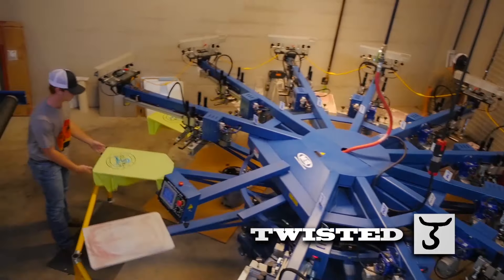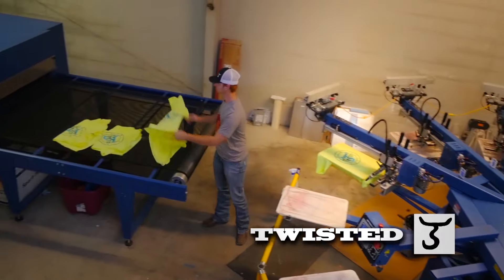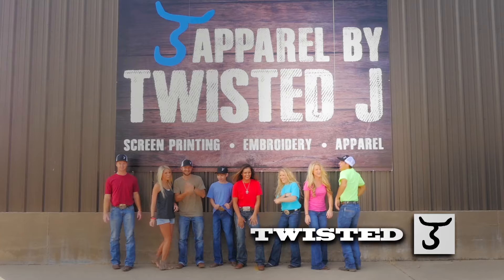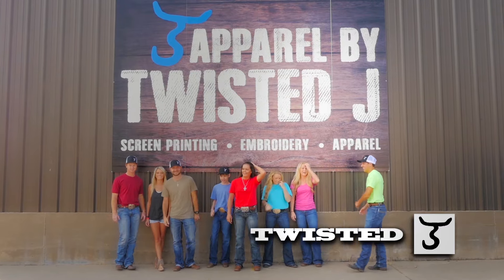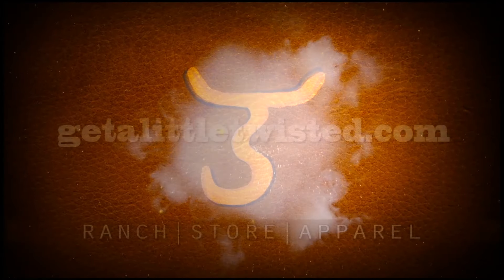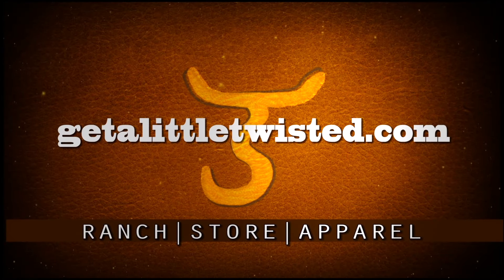TWISTED J SPOT 3 PRINT EMB mov 2